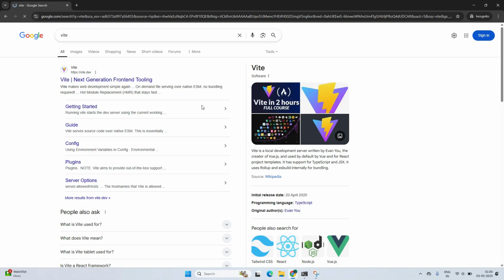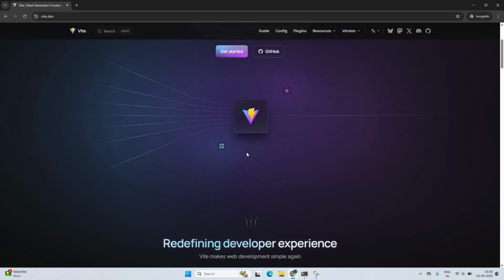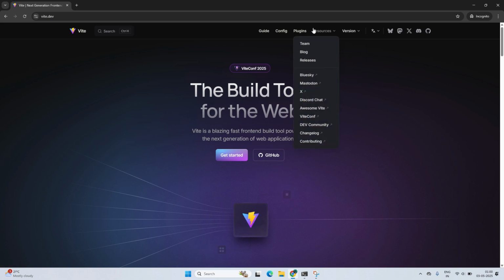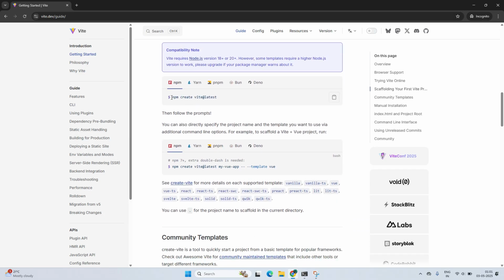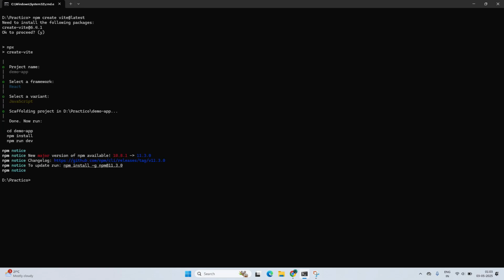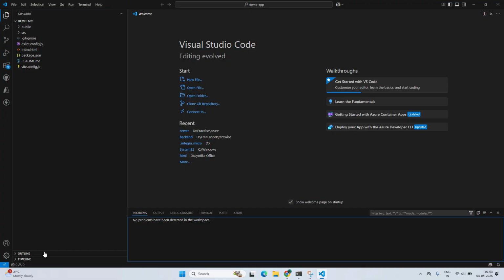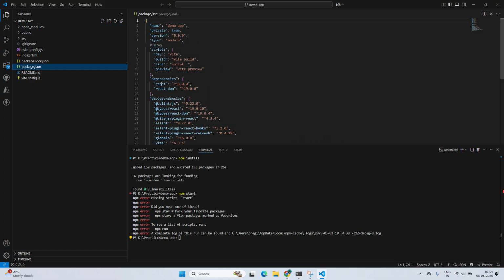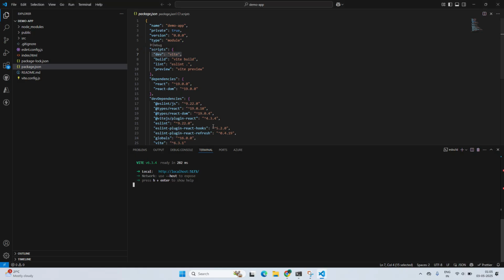React 19 Tutorial Series | #2 Setting Up Your First React Project | Step-by-Step Guide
Welcome to Episode #2 of the React 19 Tutorial Series by Devlooker! 🚀

In this video, we’ll walk through the complete setup process for creating your first React 19 project from scratch. Whether you’re a beginner or just starting web development, this step-by-step guide will help you get your React environment ready.

👉 What you’ll learn in this video:

Creating your first React app with create-react-app or Vite

Running your React project locally

🧠 After this video:
You’ll have a fully working React 19 project ready for development!